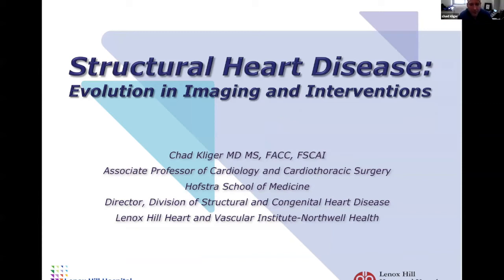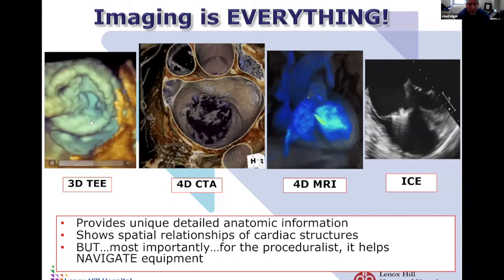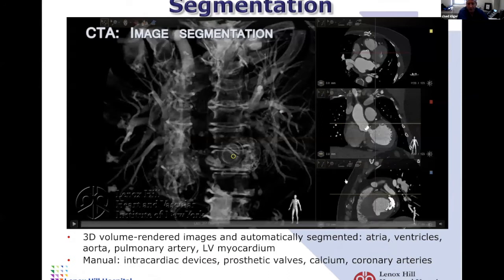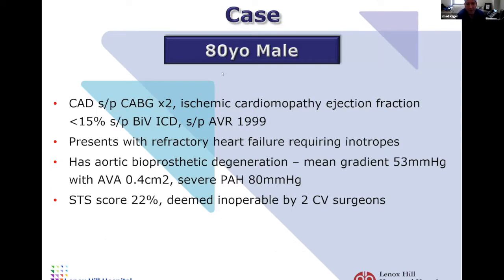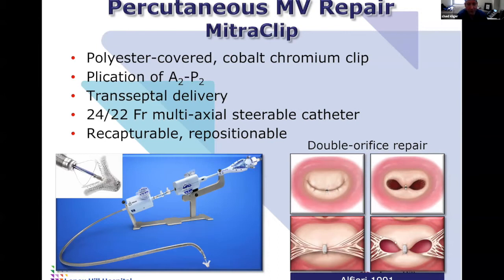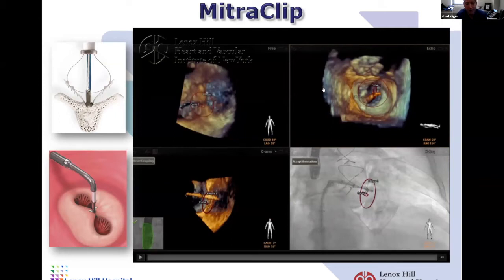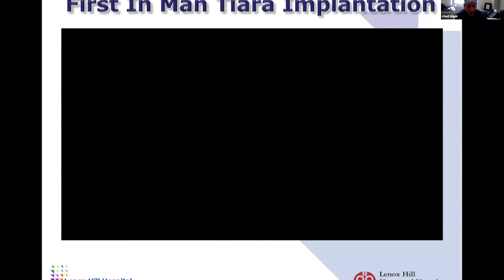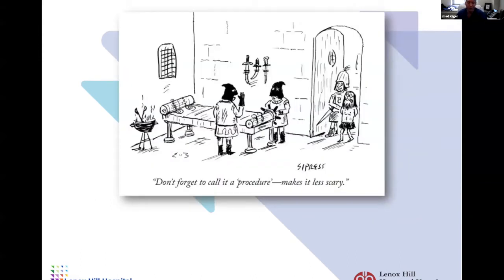Cardiology Series: Structural heart Disease with Dr. Chad Kliger